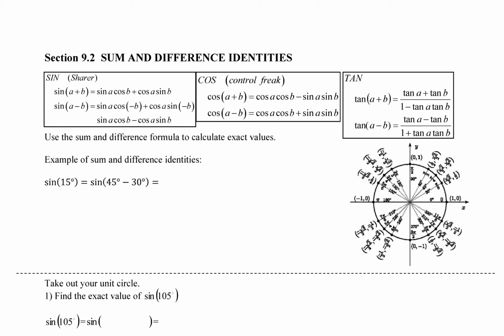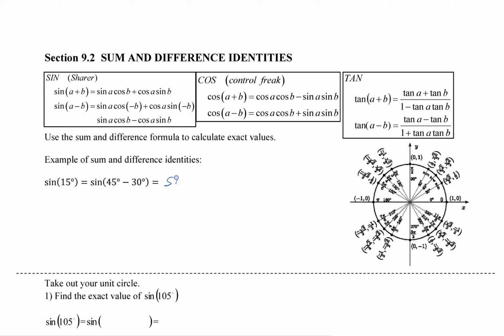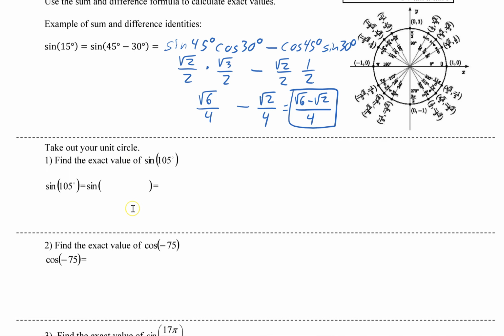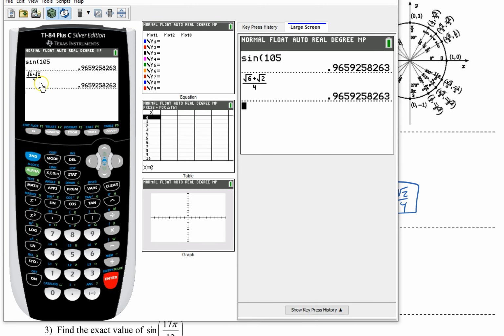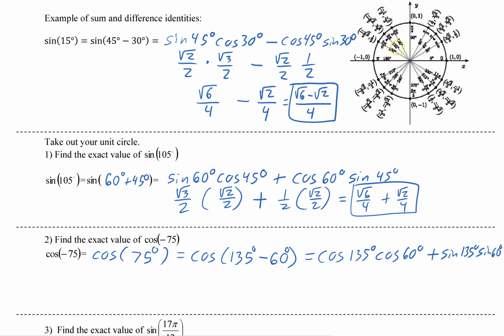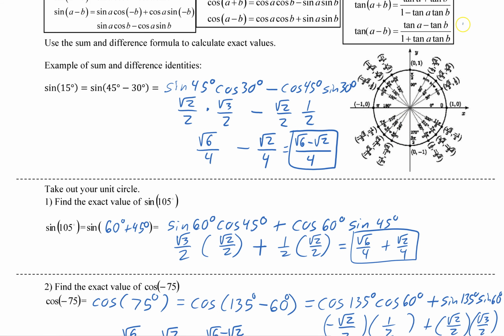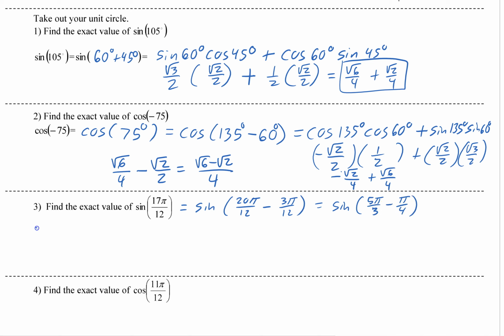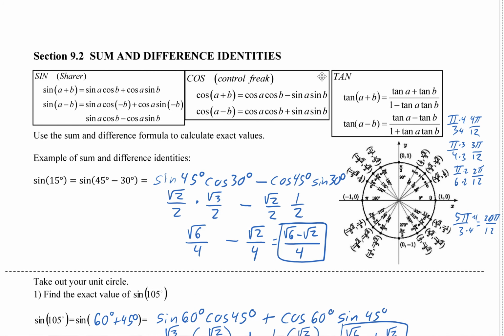sum and difference identities values intro